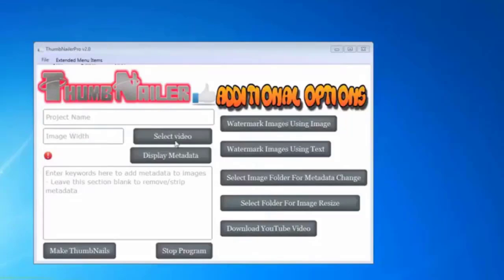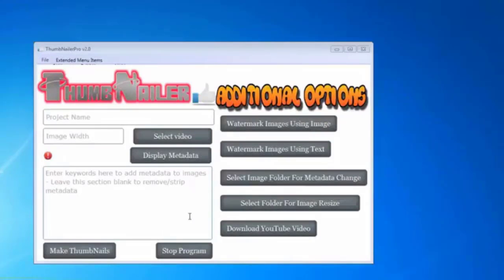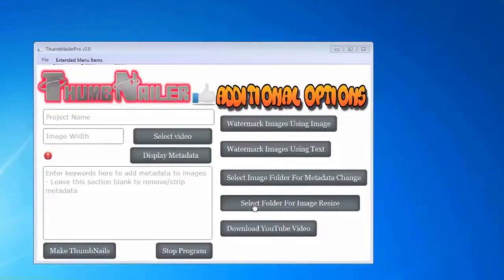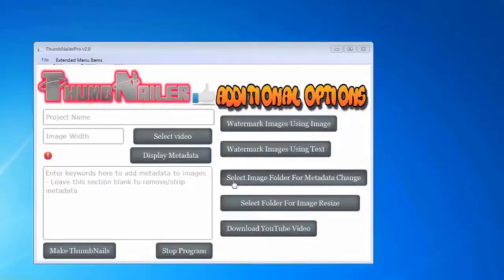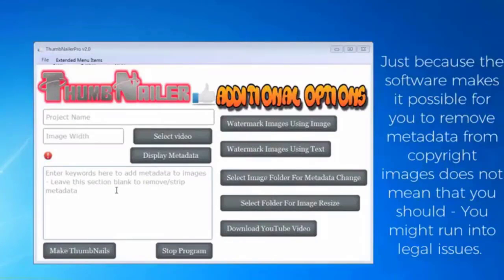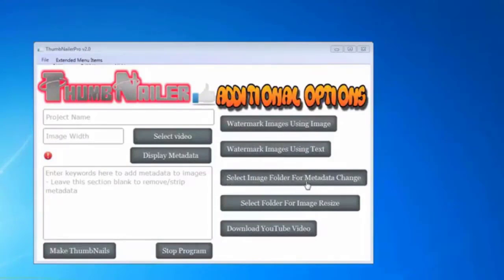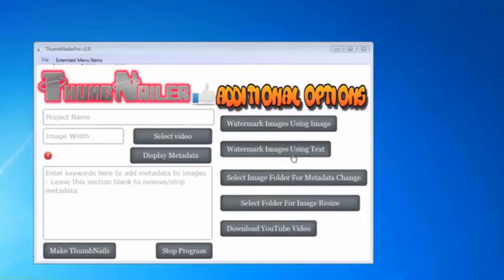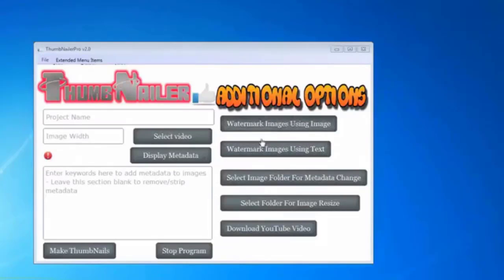MetaData ProVersion Special Offer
The Best Search Engine Optimization Tool On The Market